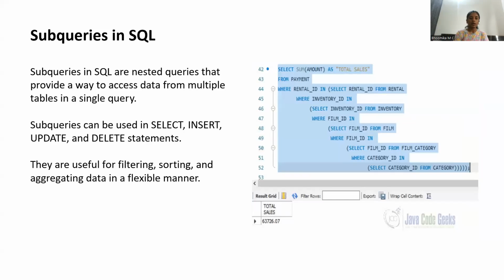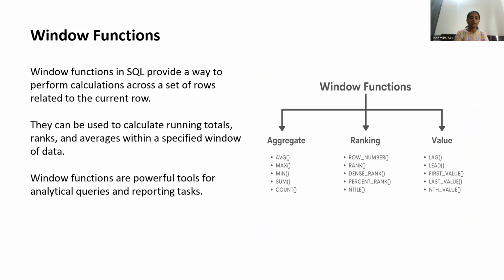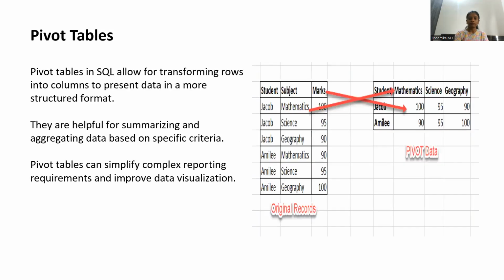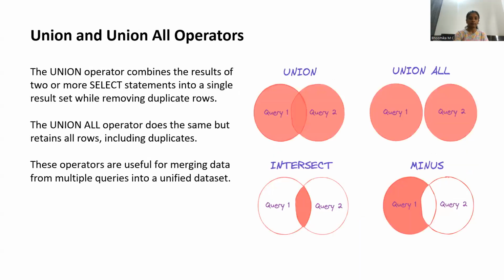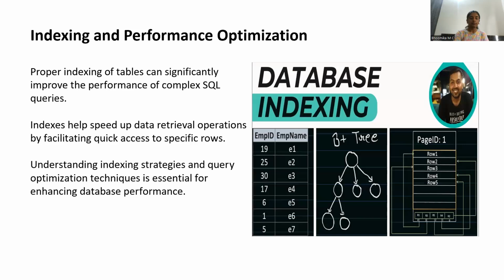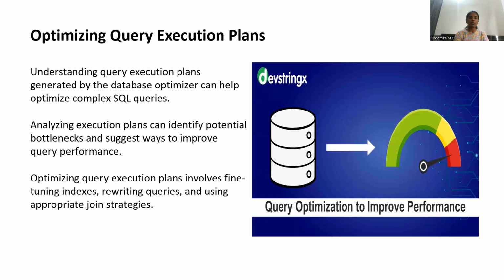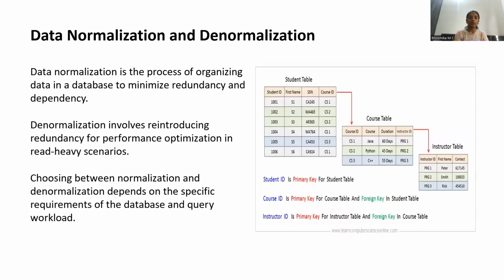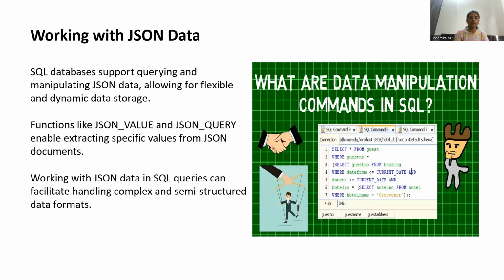More complex SQL retrieval queries# DBMS